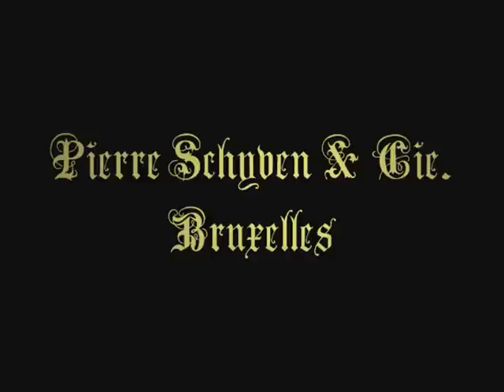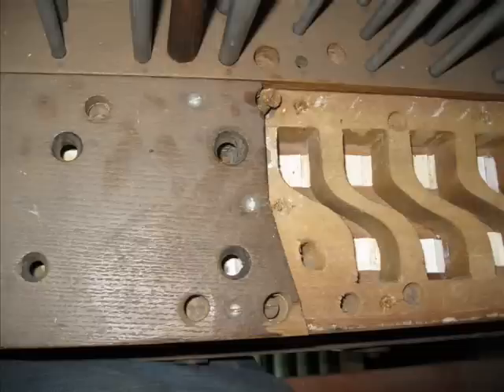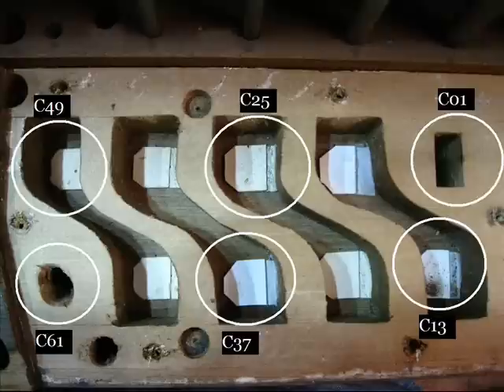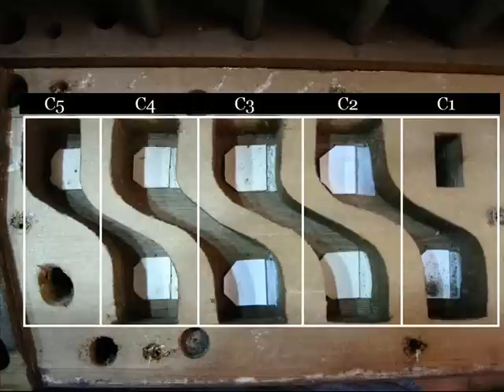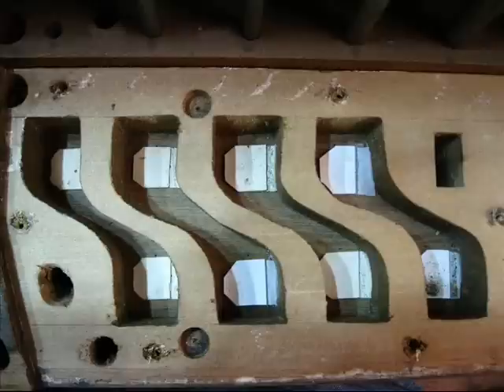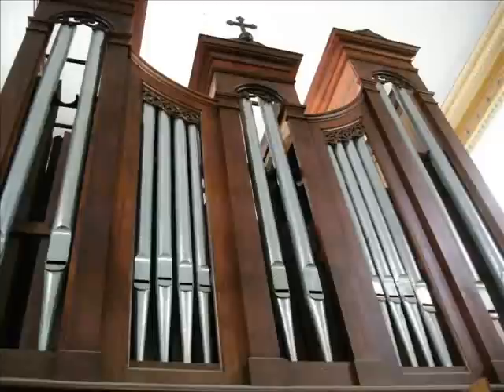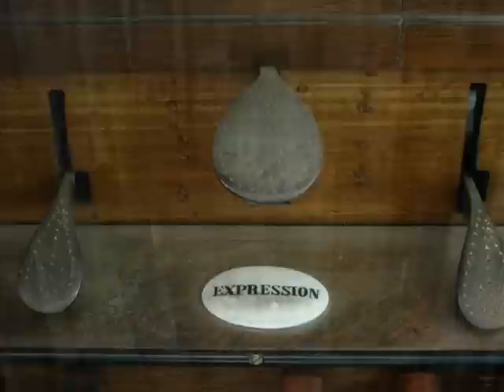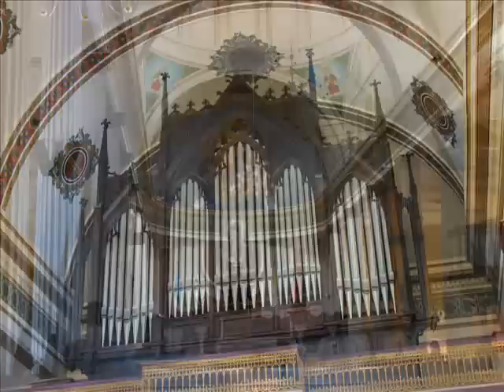Pierre Schyven Unit Actions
Here we uncover, talk about, and demonstrate how Pierre Schyven unit stops work.